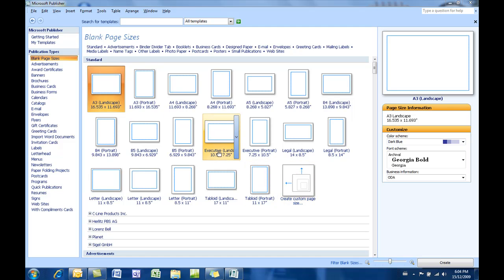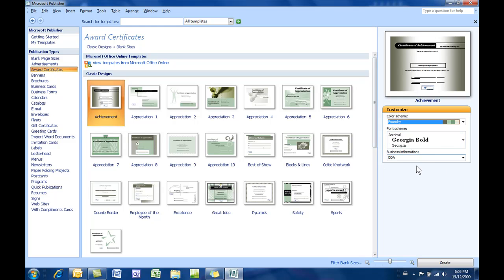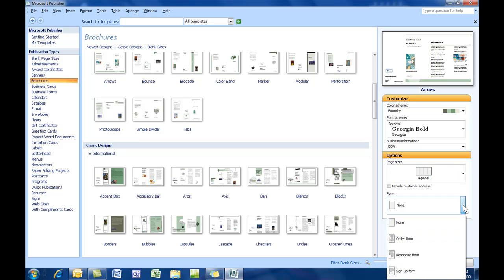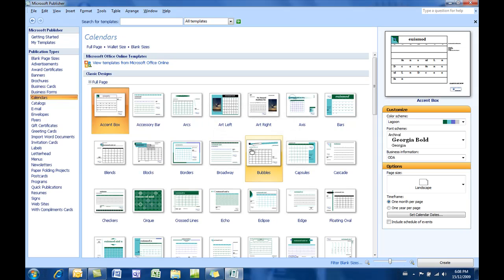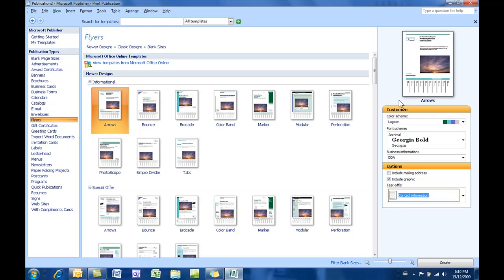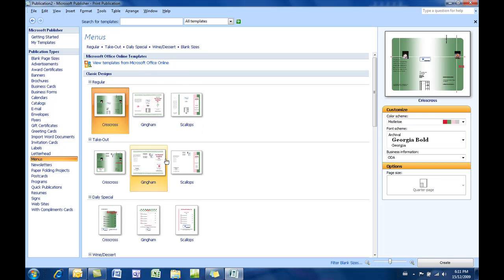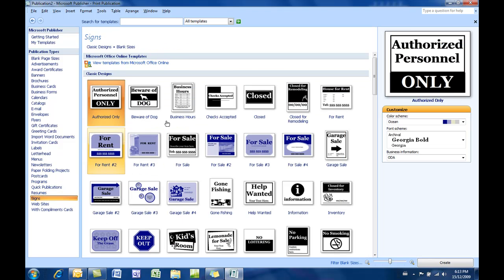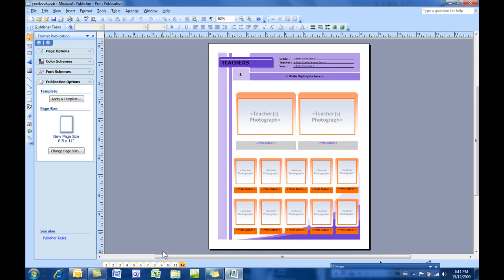Publisher 01-Introduction to Publisher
You might be surprised at all of the great features inside this software.